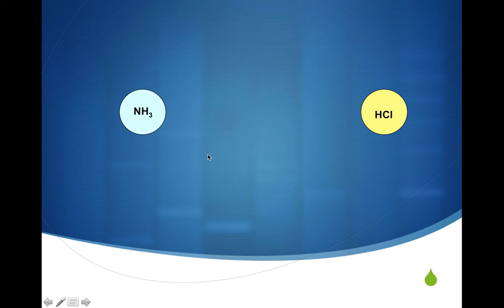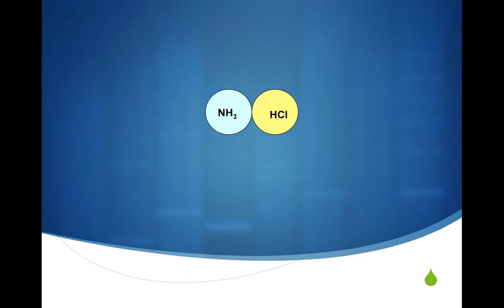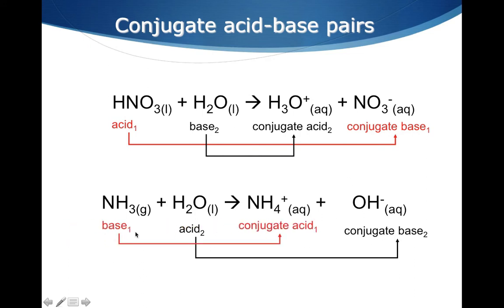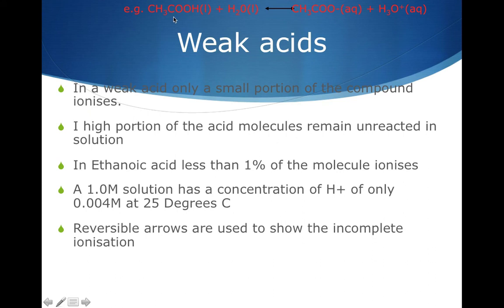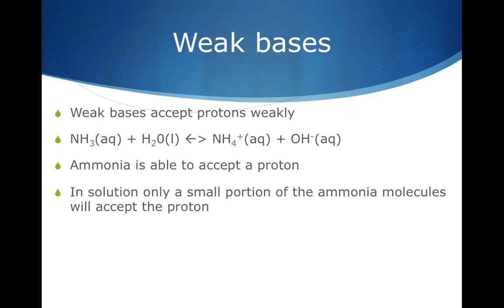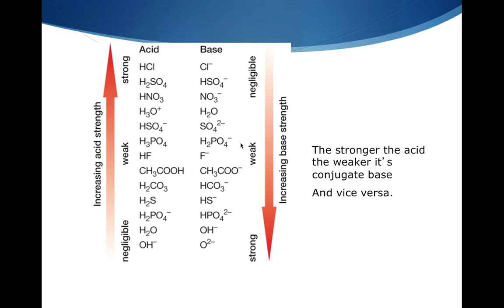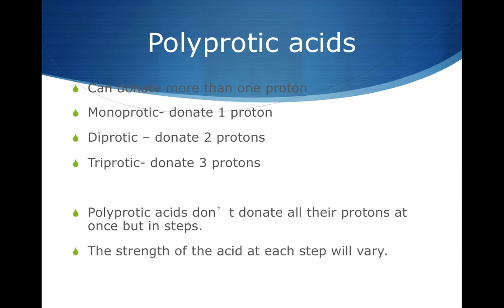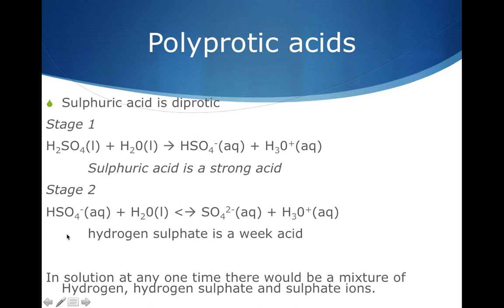15 2 strong and weak acids